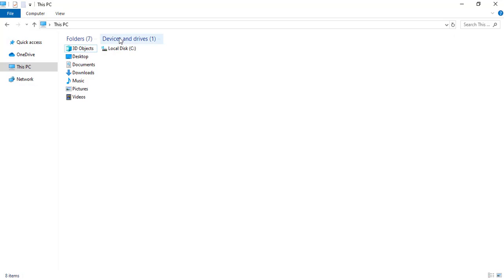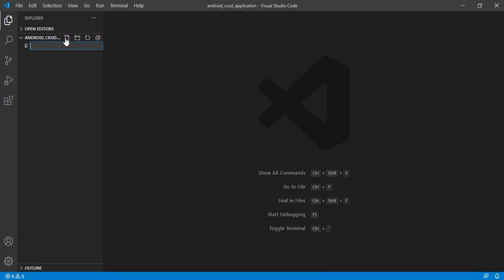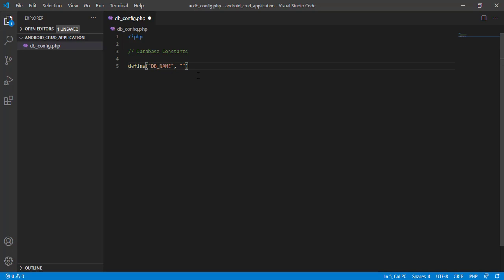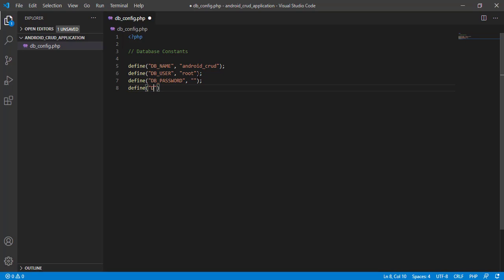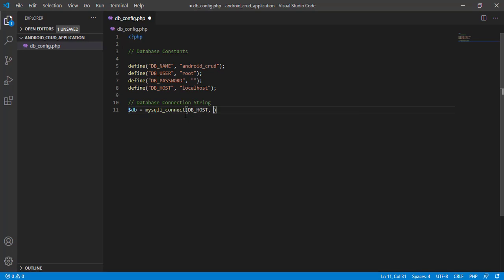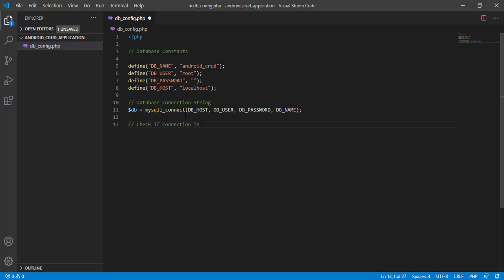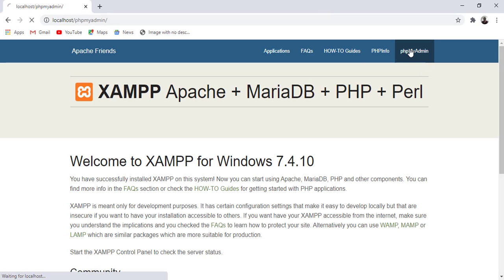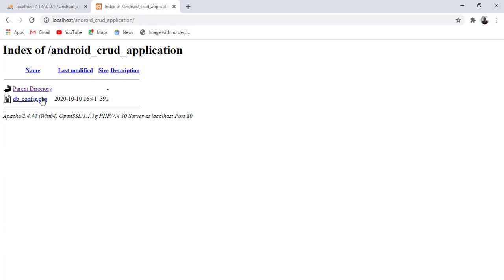Complete CRUD Operation In Android Studio (Database Setup)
Welcome Back In This Video We Are Going To Create Our Database For Our Complete CRUD Application.